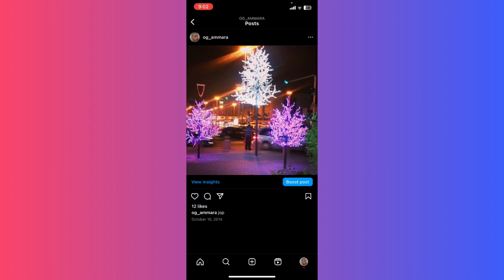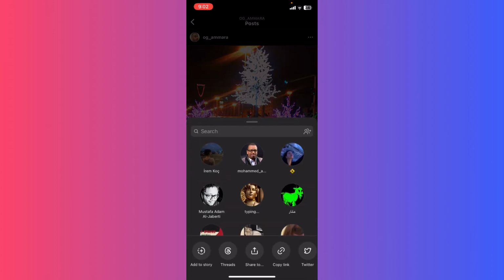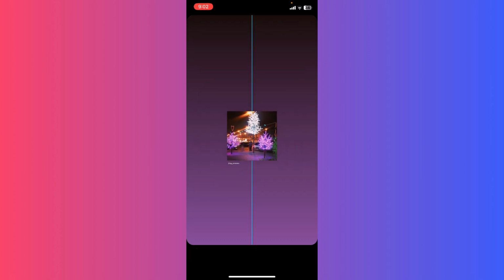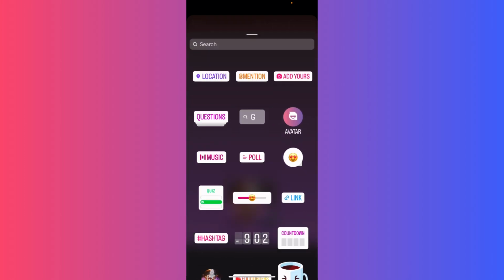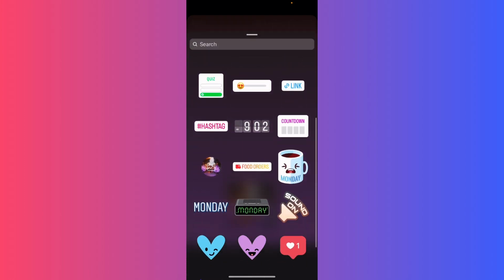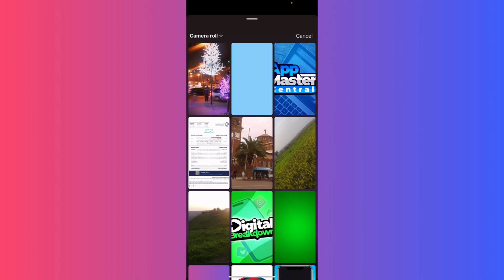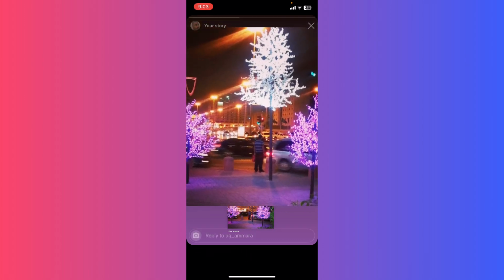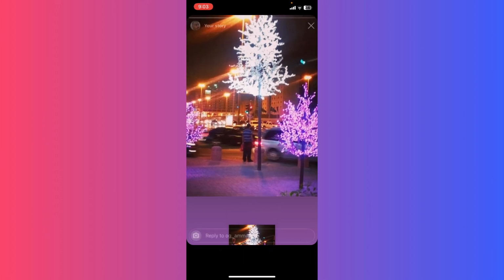How to add photo background to Instagram story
In this short tutorial I'll show you how to add a background to your instagram story. In quick, easy steps you'll be able to create a dynamic photo backgound that will add a new element to your content!